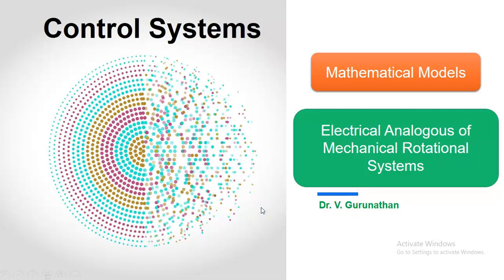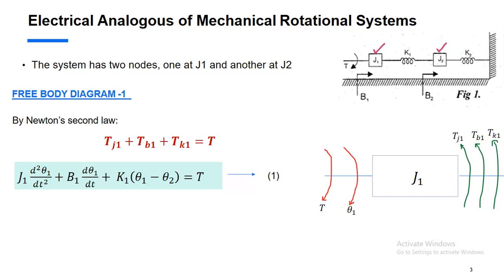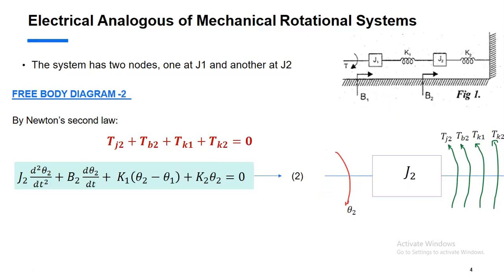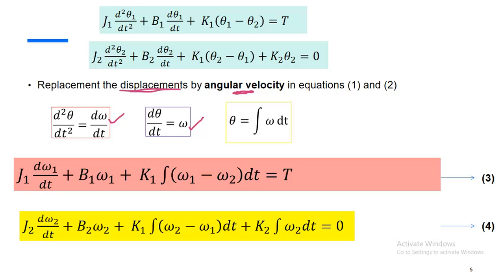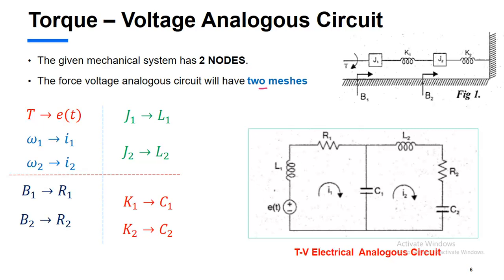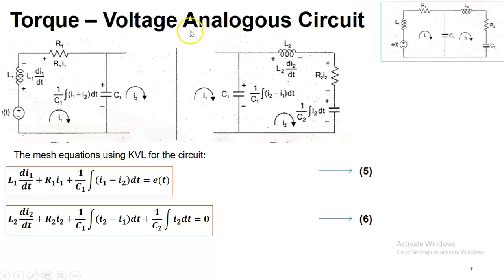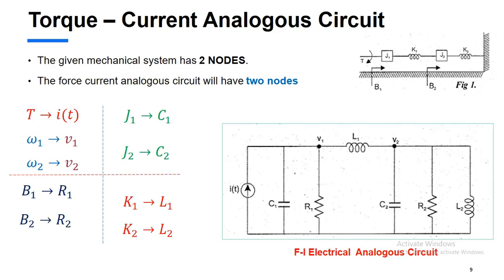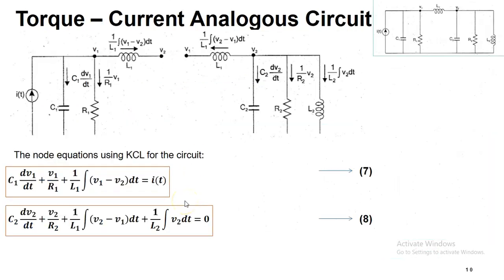Lecture 10 Control Systems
Electrical Analogous of Mechanical Rotational Systems